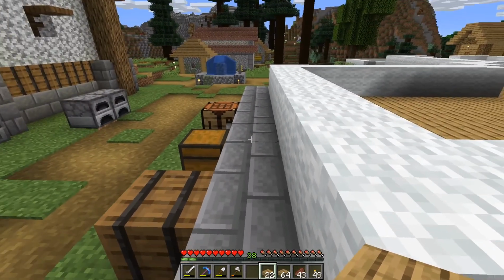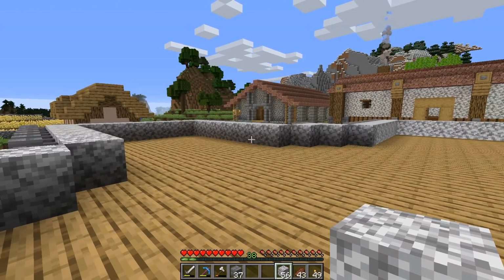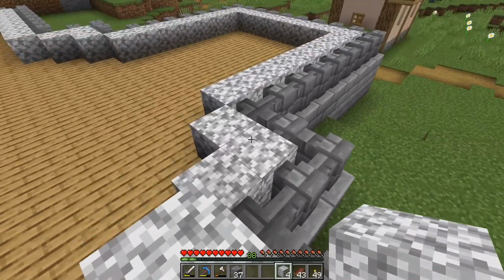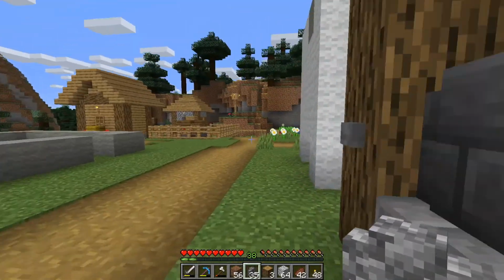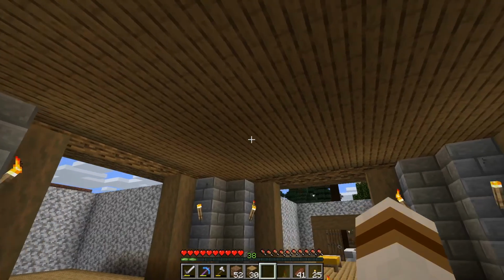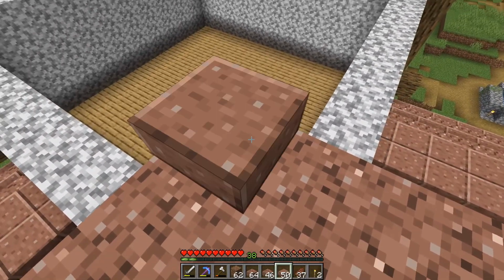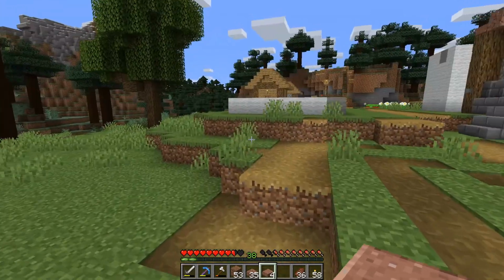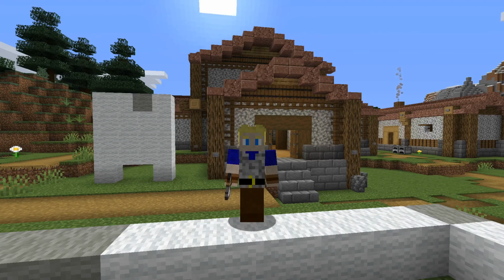Minecraft 1.16 Building : Episode 6 : Let's build a town center! pt1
Welcome to the Lapis Kingdom!

The Blue Regent has kicked off a two part let's build of a town center inspired by Warcraft: Orcs and Humans!

Details:
Java 1.16

Seed: Lapis Kingdom